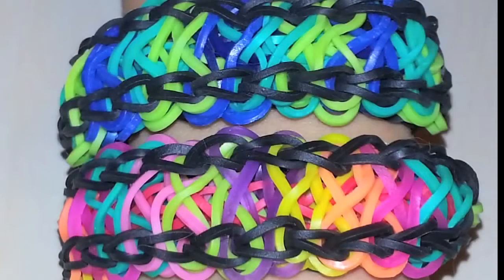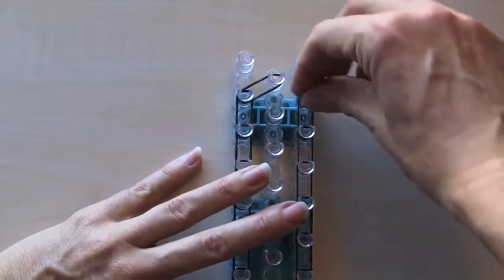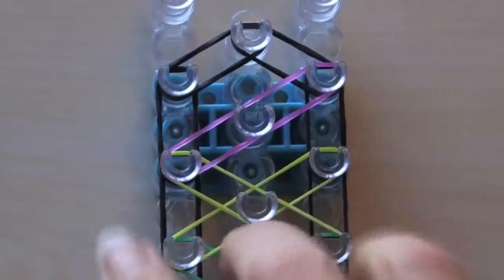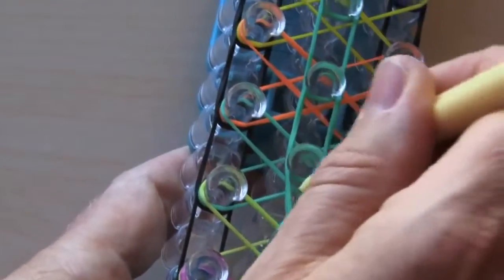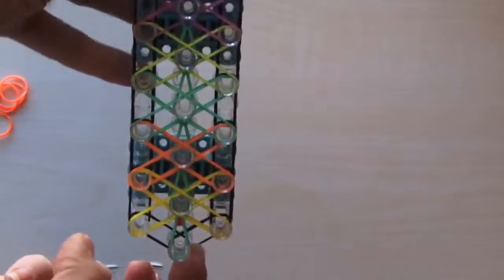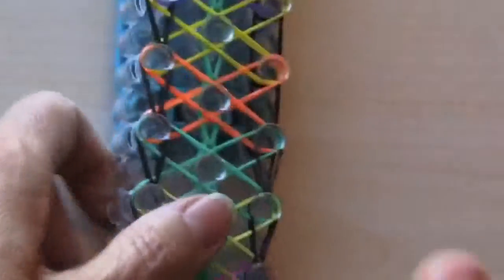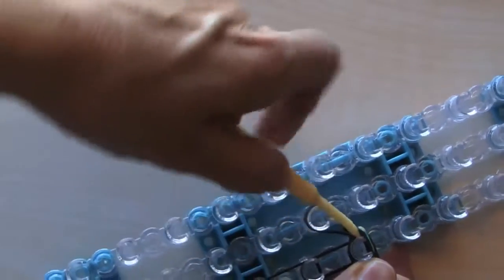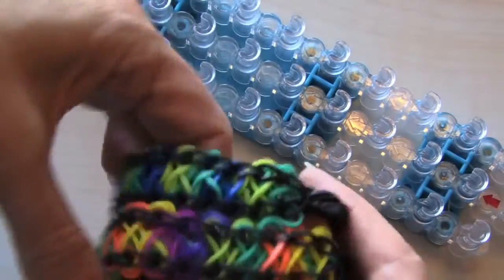RAINBOW LOOM CRIS CROSS LADDER *NEW* New 2014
Kinder Surprise, Kinder Joy, Kinder Maxi Surprise, Cars 2 Surprise Eggs, Spongebob Surprise Eggs, Thomas Surprise Eggs, Toy Story Surprise Eggs, Zaini Chocho.

It's a variation of t. Kinder Surprise, Kinder Joy, Kinder Maxi Surprise, Cars 2 Surprise Eggs,.